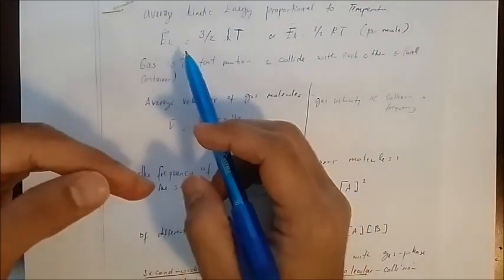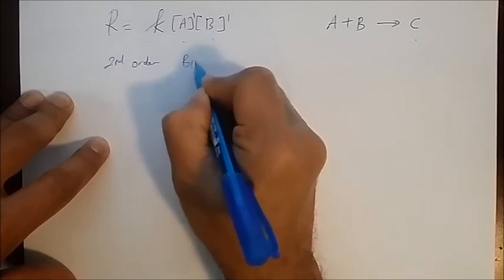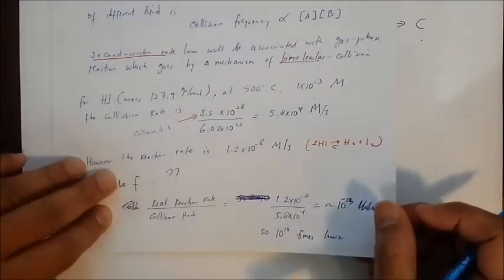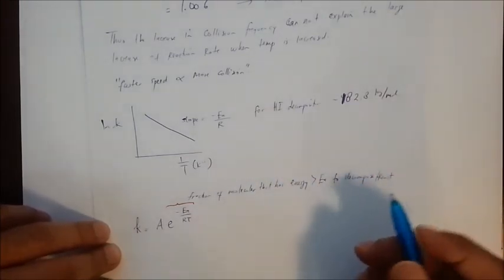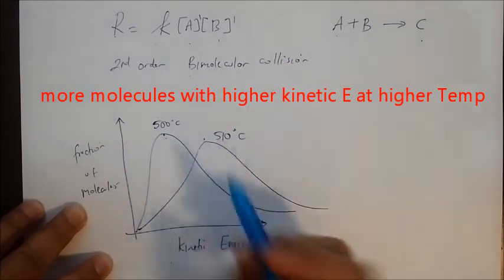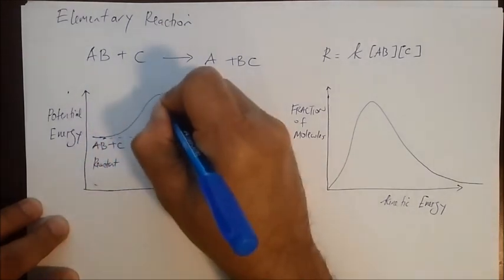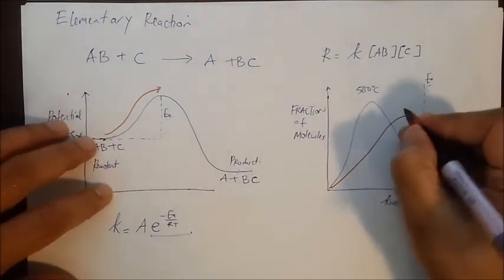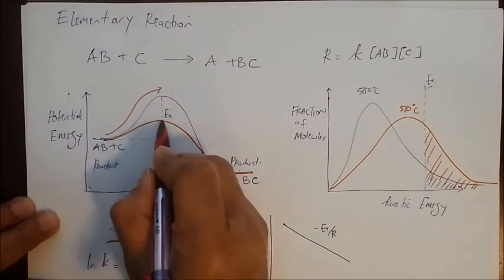Reaction rate constant and Arrhenius equation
CHEM311-Rinaldi class.